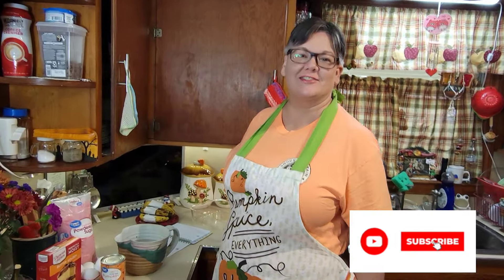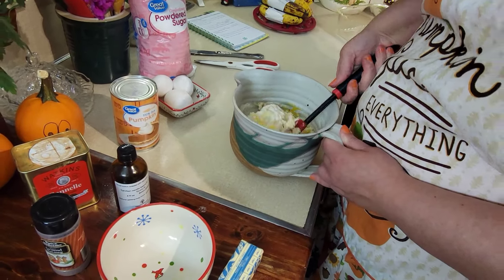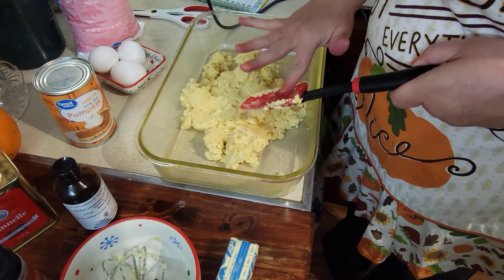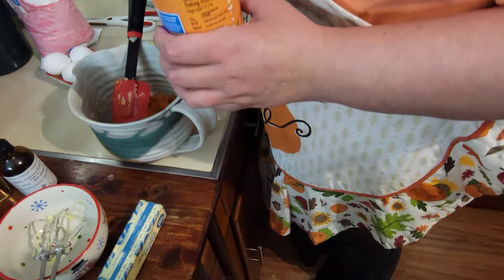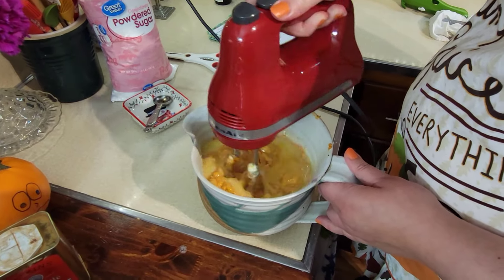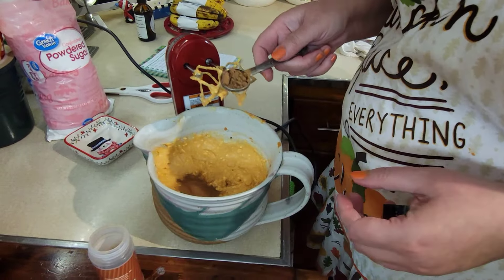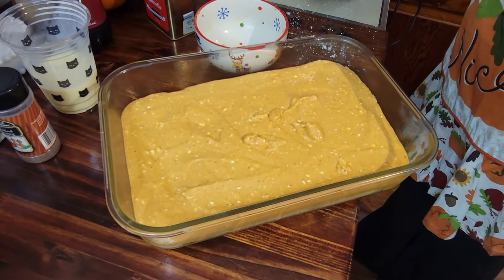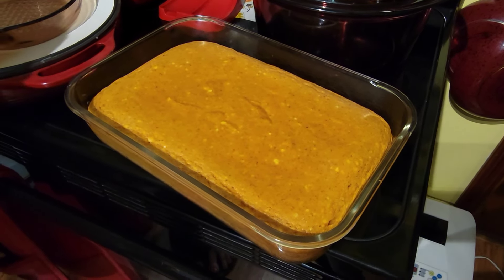Ooey Gooey Pumpkin Butter Cake (Paula Deen Recipe)